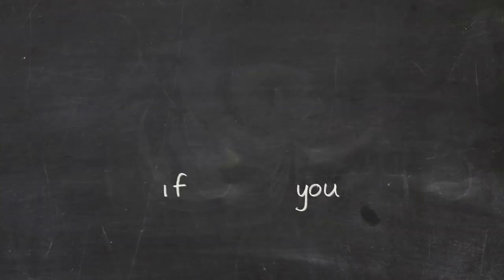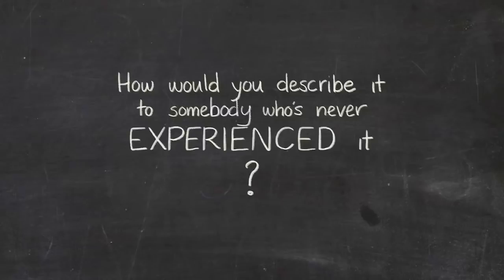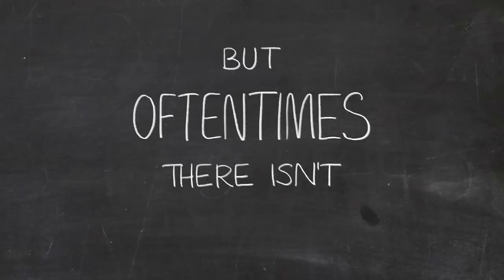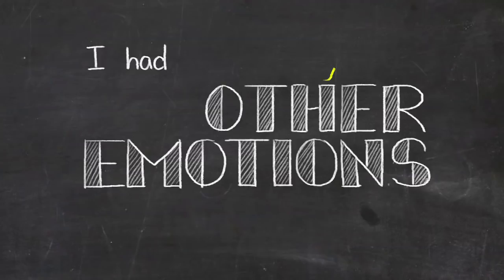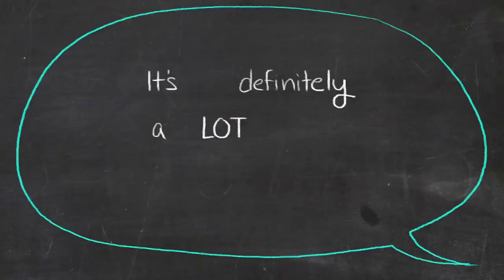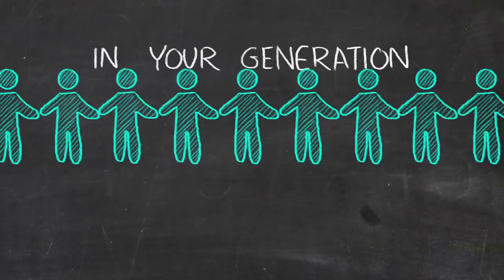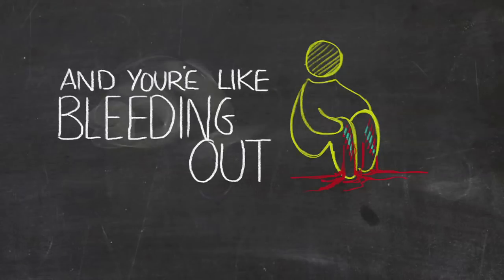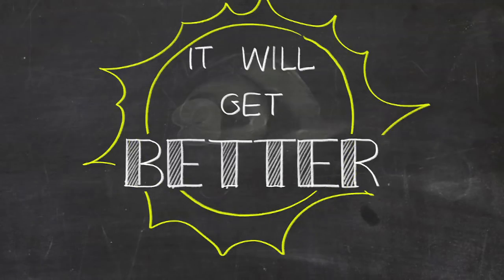Leo and Marc | Kaiser Permanente and StoryCorps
Depression is hard to put into words. Hear stories of hope and find your words.